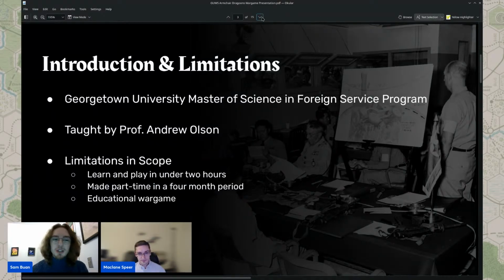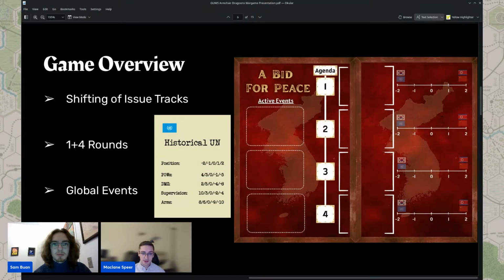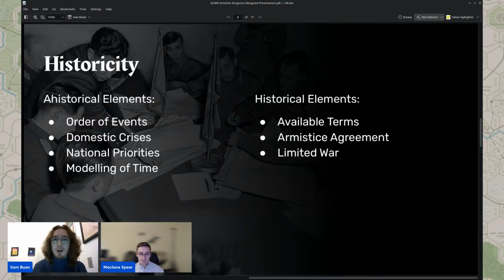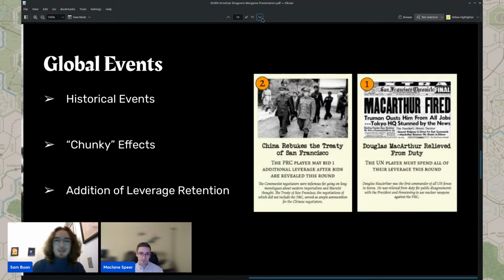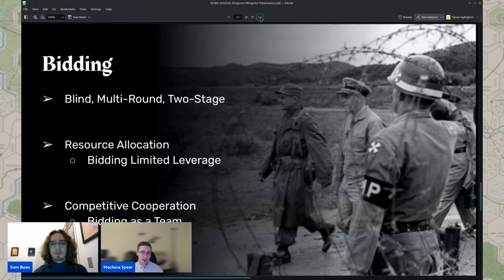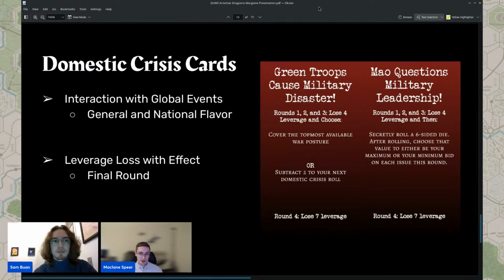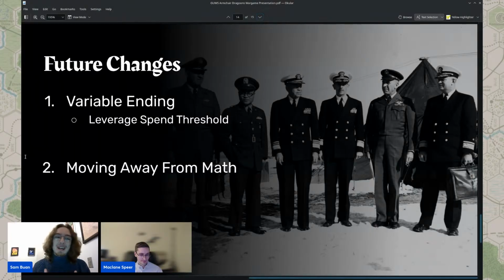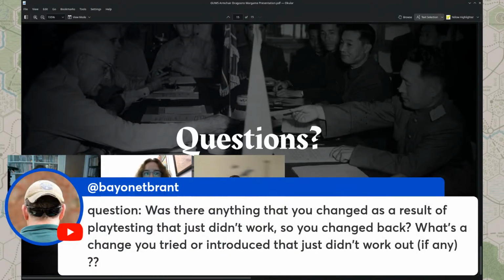ACDC 2026 Modelling the Korean Armistice Through Gaming: A Bid for Peace with GUWS